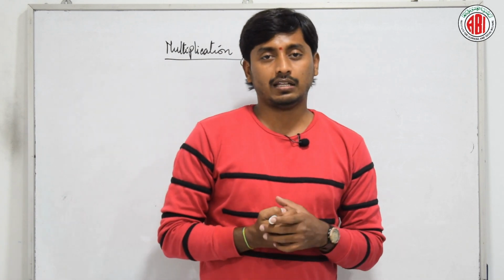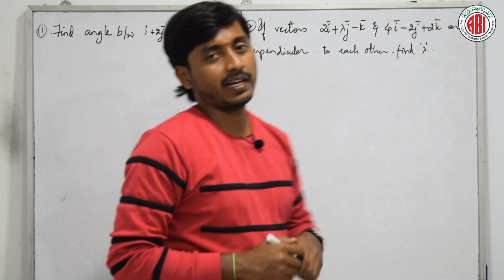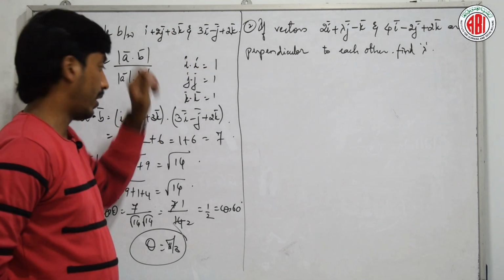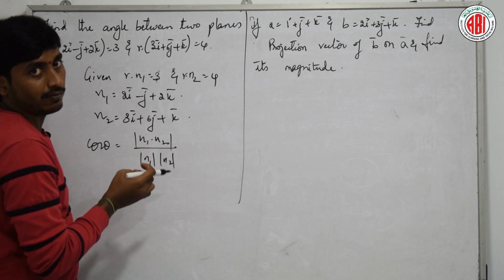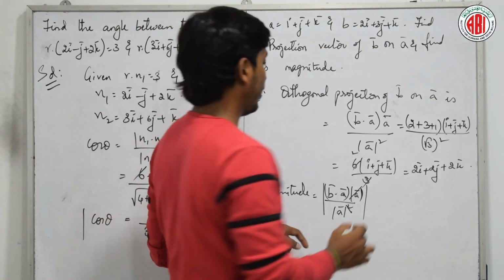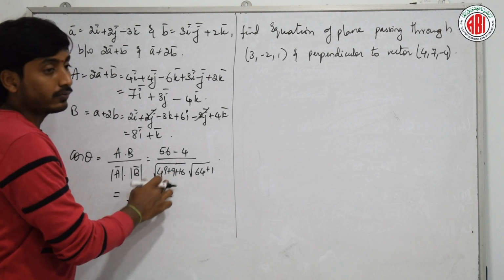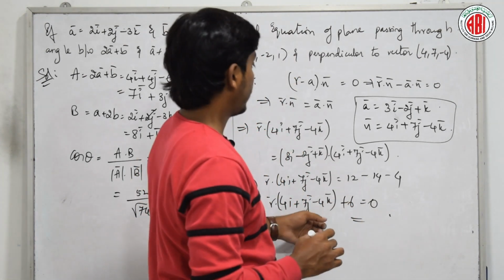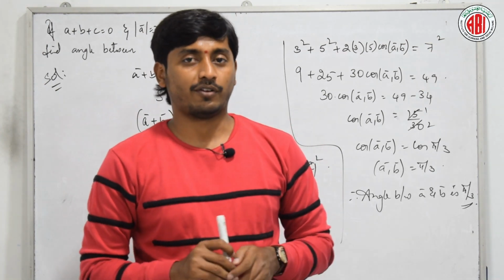Inter 1st Year_Maths 1(A)_Chapter 05_Part 01_"Product of Vectors"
nter 1st Year_Maths 1(A)_Chapter 05_Part 01_"Product of Vectors"